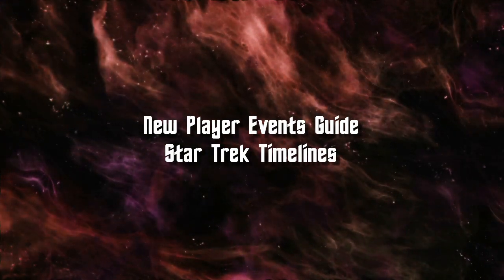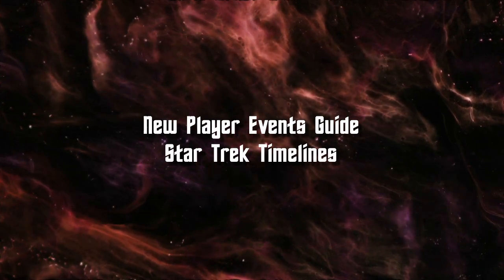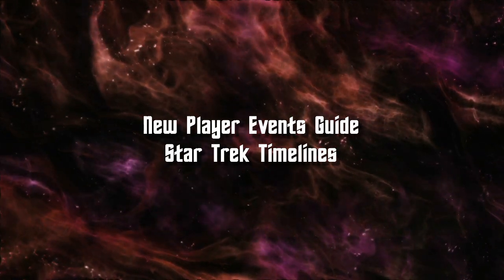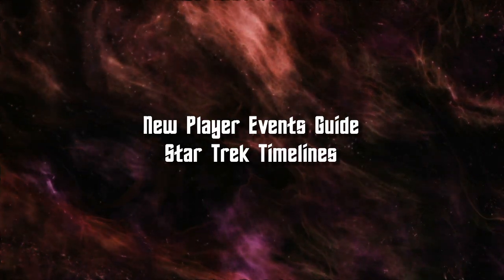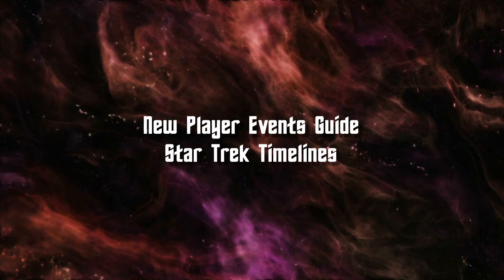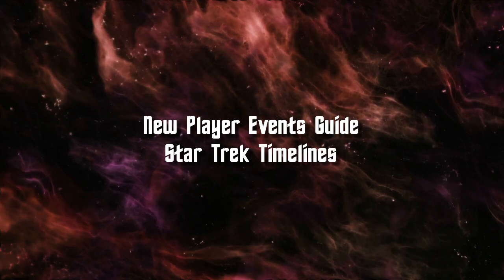New Player Guide Part 3/4 (Events) - Star Trek Timelines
Part three of an advice guide for new players covering events in the game Star Trek Timelines.

00:00 Intro
01:24 Skirmish
10:12 Objective Events
13:30 Galaxy
17:47 Faction
24:31 Hybrid
28:21 Mega Events
30:10 TL;DR